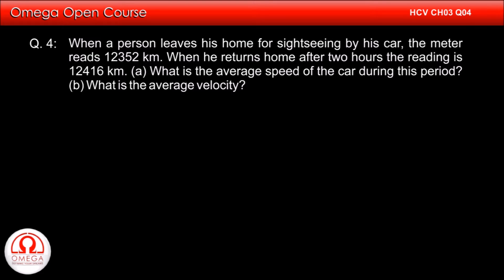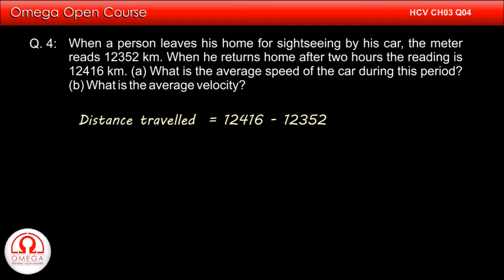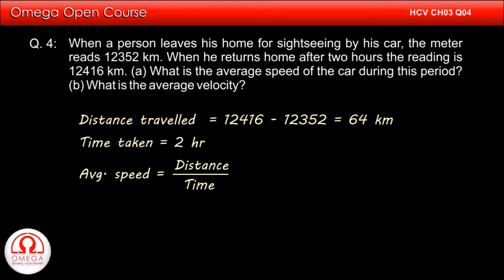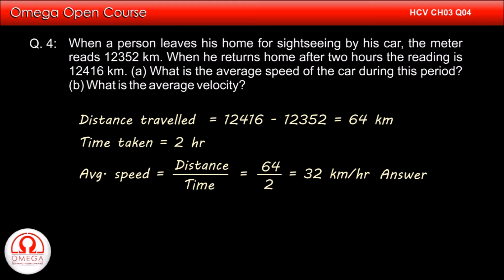H. C. Verma Solutions - Chapter 3, Question 4